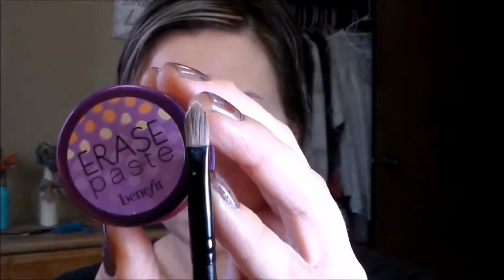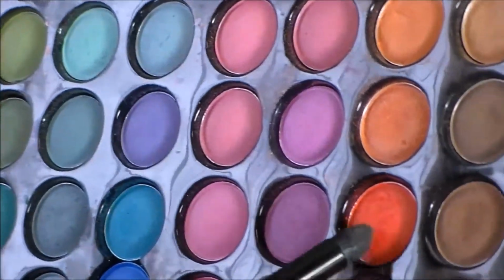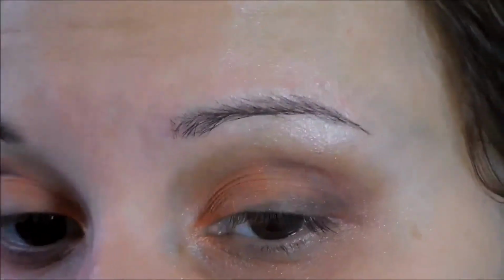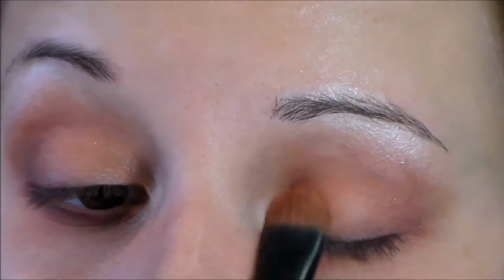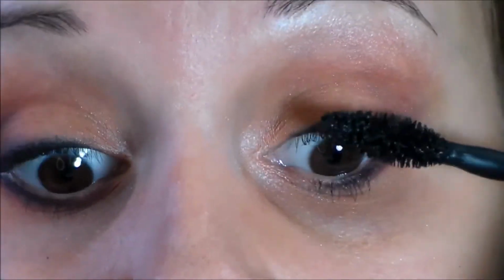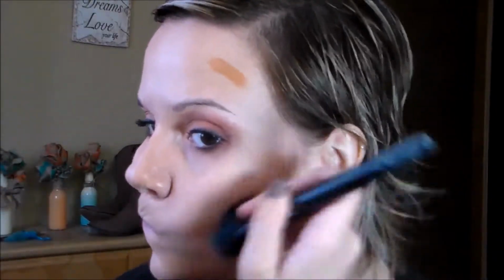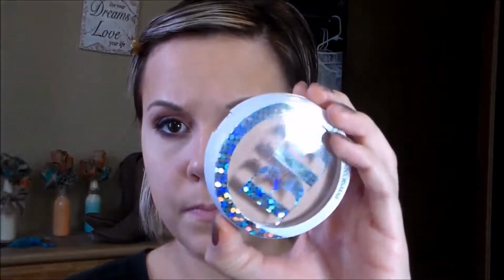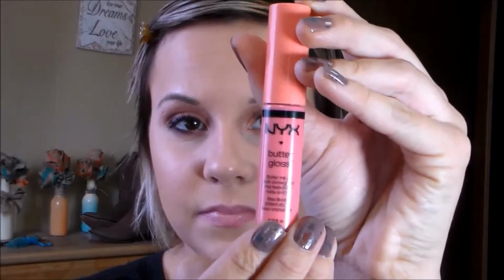♡Get Ready With Me♡Fall Wedding♡Bridesmaid Makeup♡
Hey everyone! Today's video, I show you how I did my makeup for a fall wedding I was in just this past weekend. The only thing I forgot was eyeshadow primer, which I realized when it was too soon. It did crease later on in the night, but I also had this makeup look on for over 15 hours ;) Like I said, the hair I wore, I already have a tutorial on, so that will be linked below. I only show the braid in the video, but all I did other than that, was curl my hair (which I have videos on) and pinned back my non-bang side! I hope you all enjoyed this look. If you do not have a Coastal Scents palette (or any of the similar eye shadow palettes) just stick with warm tones, such as peaches, oranges and reds!

Products Used:
Maybelline Baby Skin Primer
Benefit Erase Paste in Medium
NYX Nude Matte Eyeshadow in Get Naked
Coastal Scents 88 Eyeshadow Palette:
Peach/Orange shimmer eye shadow.
Bright red shimmer eye shadow.
Darker warm tone brown eye shadow.

Urban Decay Naked Basics Palette in Venus
Sephora Waterproof Smudge-proof black eyeliner
Urban Decay eye shadow in Perversion
Tarte Eyelash Curler
Maybelline Colossal Pumped Up mascara
Revlon Lash Potion mascara
L'Oreal Shocking Extensions mascara
NYX BB Cream
Maybelline Fit Me Foundation Stick in Coconut (cream contour)
NYX Eyebrow Cake Powder in Blonde
Revlon Brow Fantasy in Dark Blonde
Physician Formula Super BB powder
Benefit Hoola Bronzer
Maybelline Dream Sun Bronzer
M.A.C. MSF in Soft and Gentle
Crown Brush Blush: Shimmery Peach and Mauve
NYX Dewy Finish Setting Spray
NYX Buttergloss in Maple Blondie